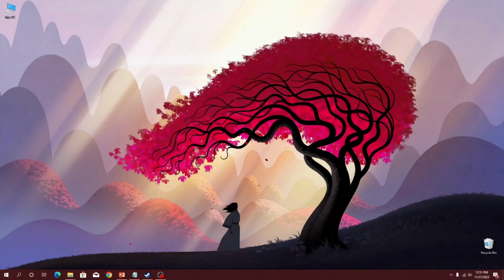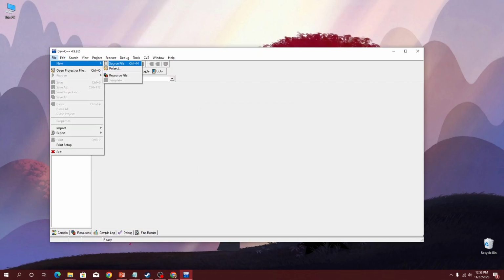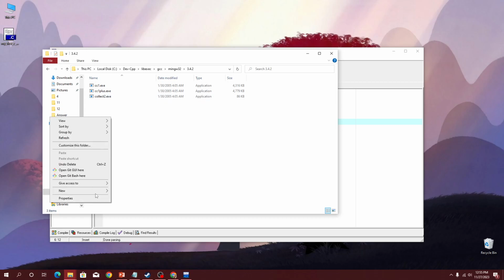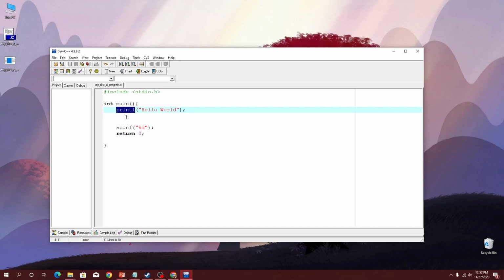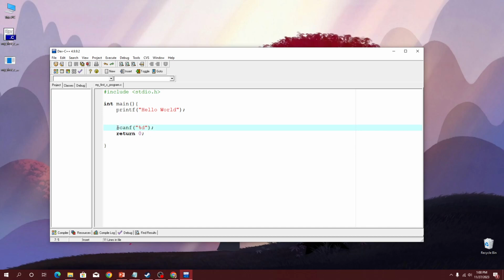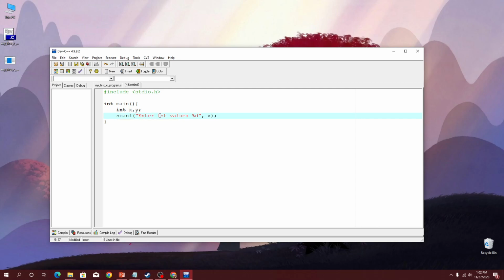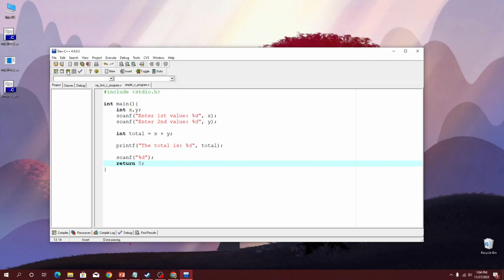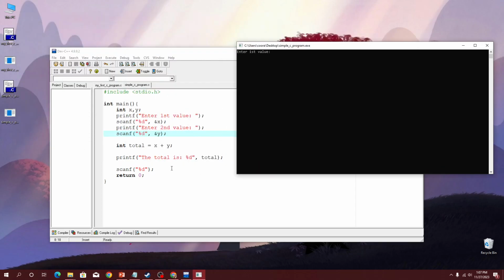Introduction to C programming including fixes for compilation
This video will help you to learn about C,
In this instance it will explain installation of and IDE for c which is Dev C++, including fixes for compilation errors.
fixes for console closes without being waiting.
Include print of "Hello World!" as well.